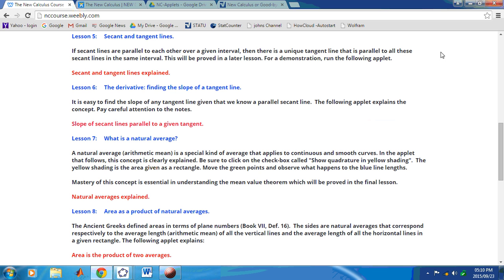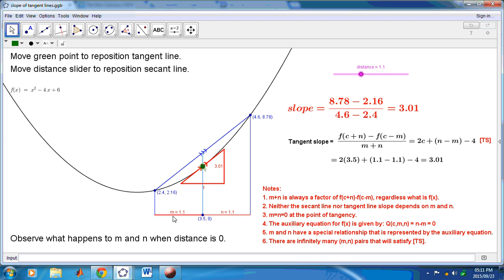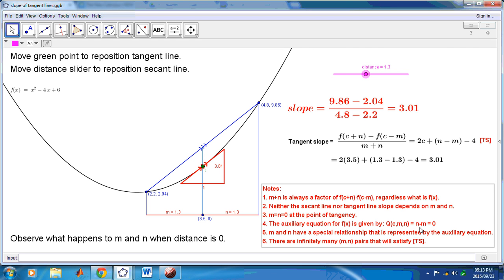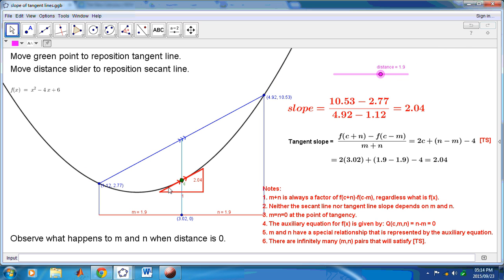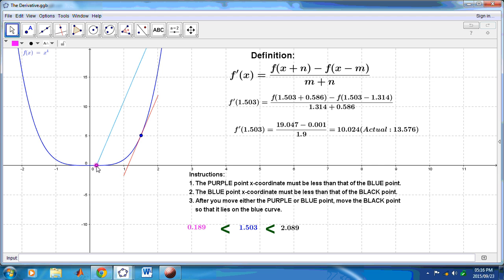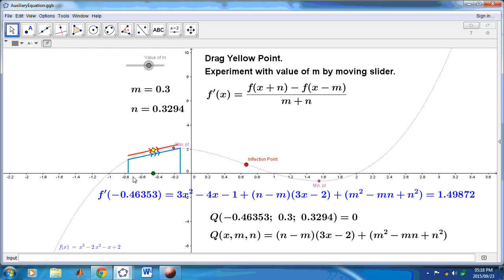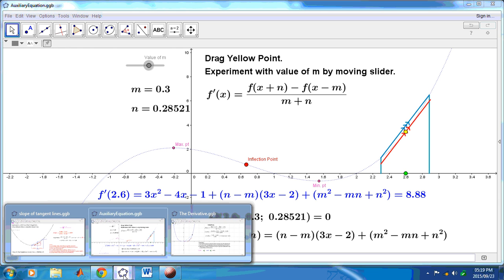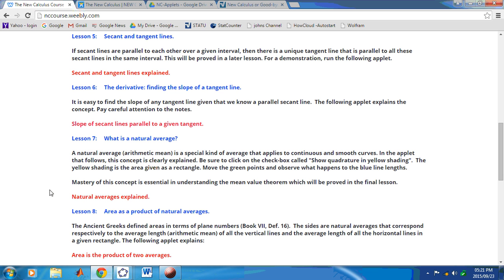Lesson6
The Derivative: Slope of tangent lines.

Secant and tangent lines.

This lesson demonstrates the relationship between a parallel secant line set and the tangent line.